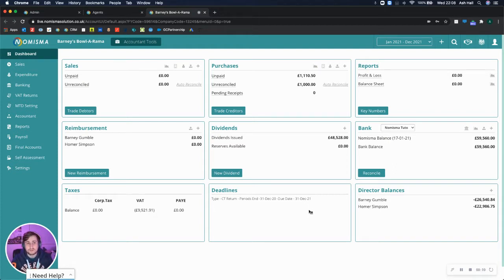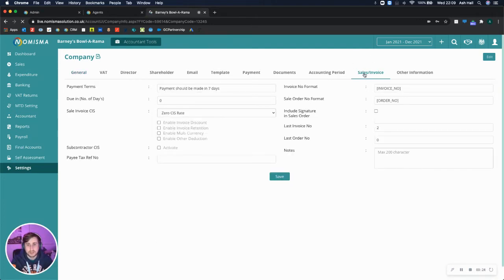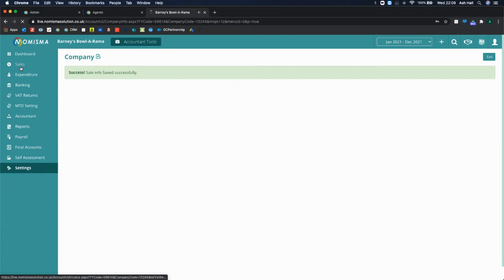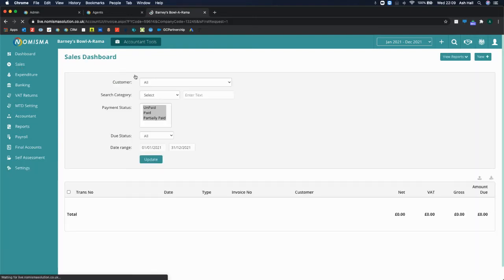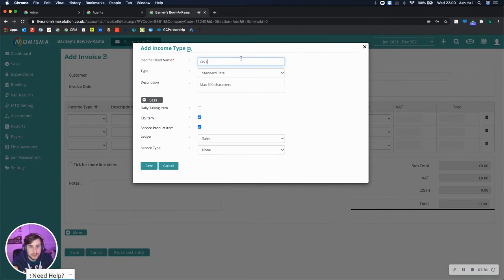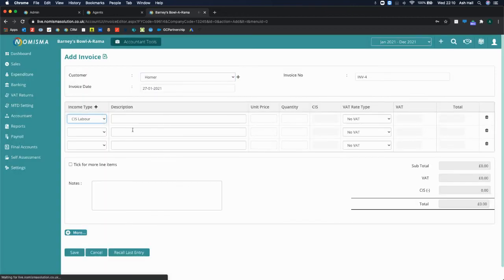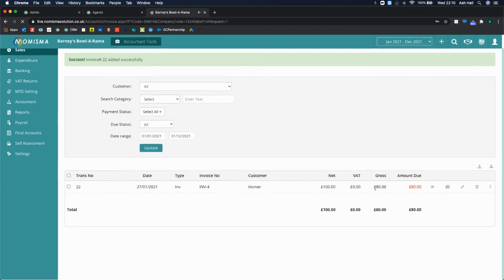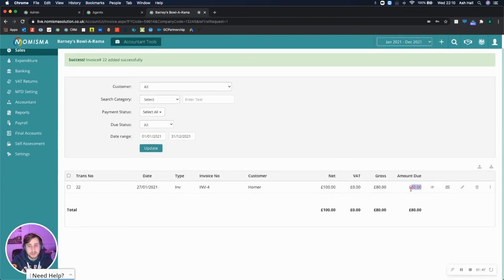How to set up and use CIS for subcontractors within Nomisma